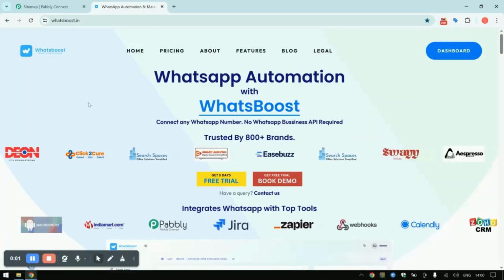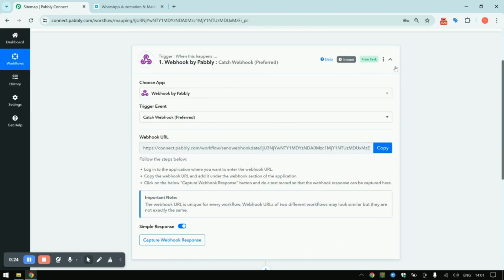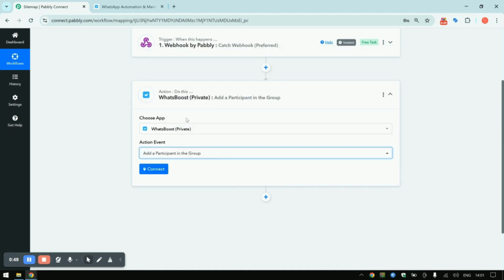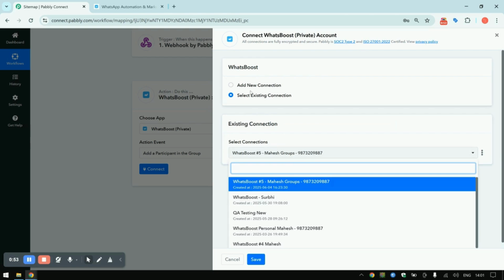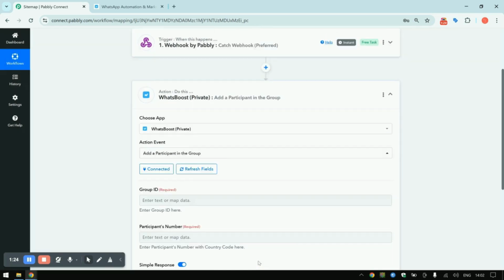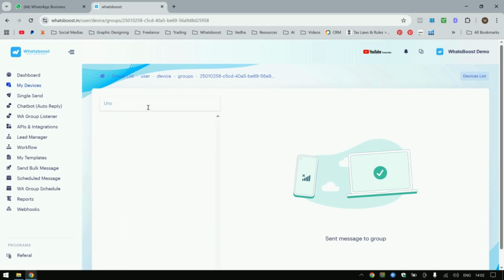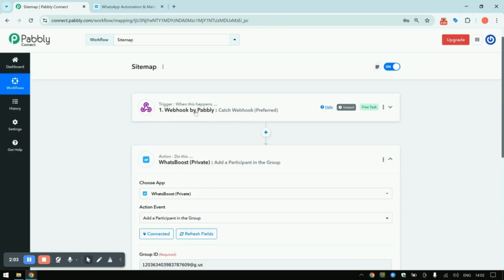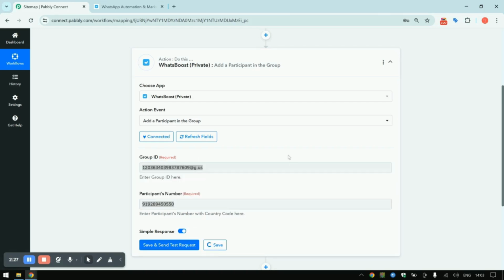How to Add participants in Whatsapp Group on Automation via Pabbly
📚 Welcome to the Official WhatsBoost Tutorial Series!
Learn how to automate WhatsApp follow-ups, capture leads, send personalized messages, and close more deals using WhatsBoost – your ultimate WhatsApp marketing and CRM automation tool.

🚀 In these videos, we’ll cover:

Setting up WhatsBoost from scratch

Connecting your WhatsApp in seconds

Creating powerful automation workflows

Capturing leads with Click to WhatsApp Ads

Sending bulk personalized messages

Managing your CRM & pipeline with ease